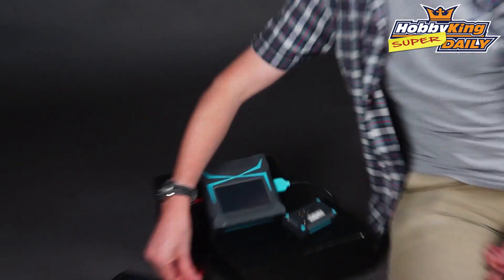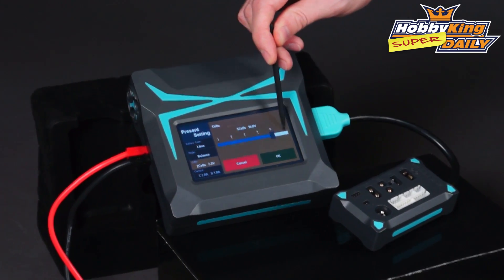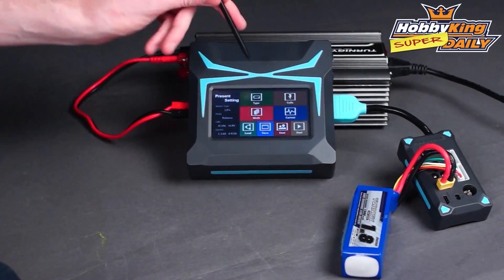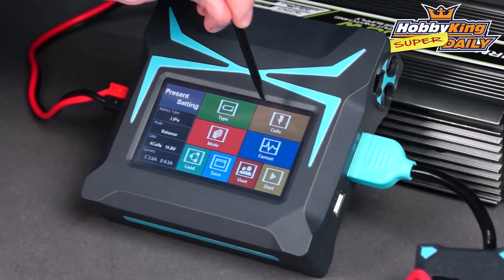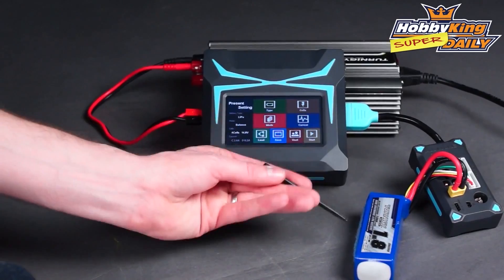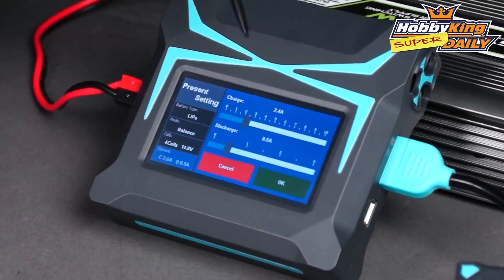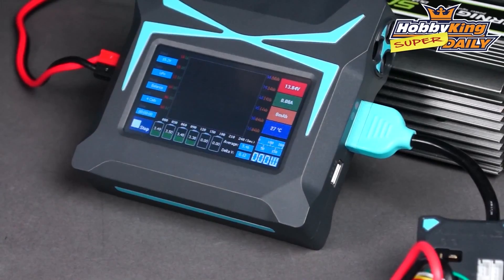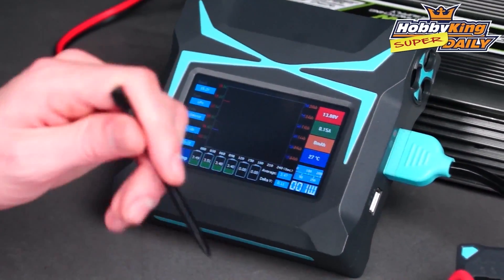HobbyKing Daily - x350 Charger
X350 350W Touch Screen Smart 6S Balance Charger